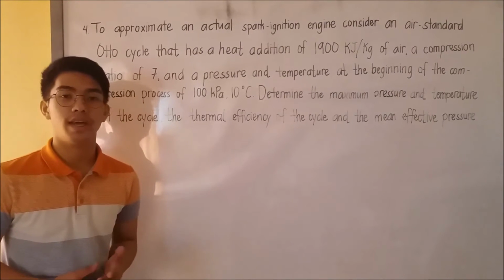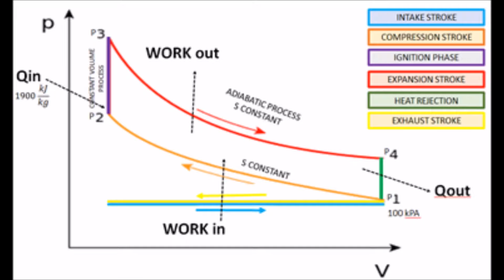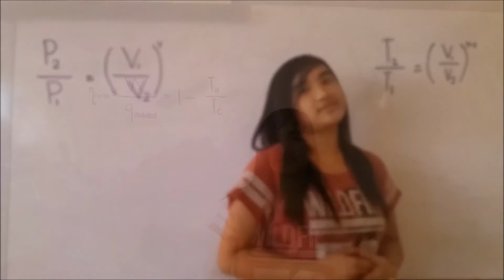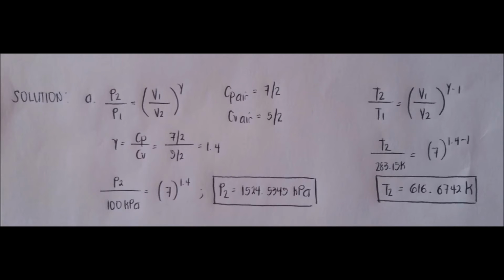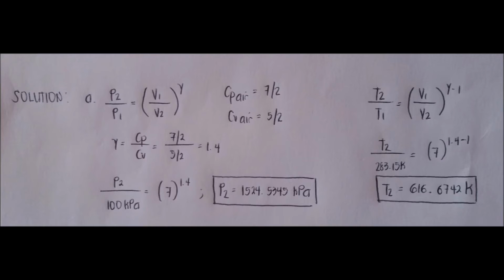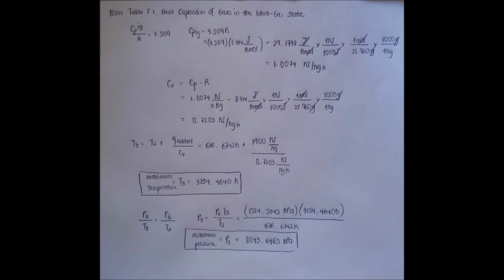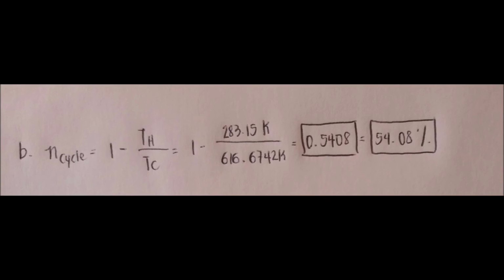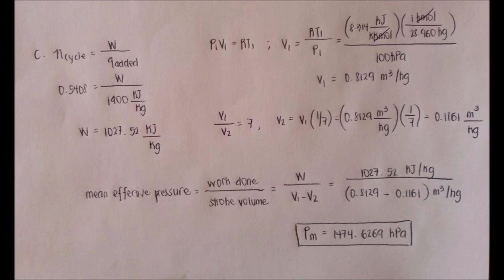Air Standard Otto Cycle (Spark-Ignition) Engine